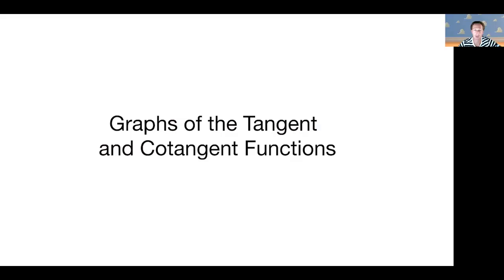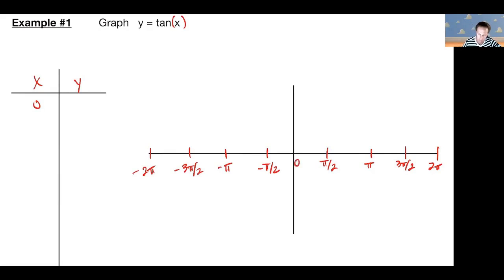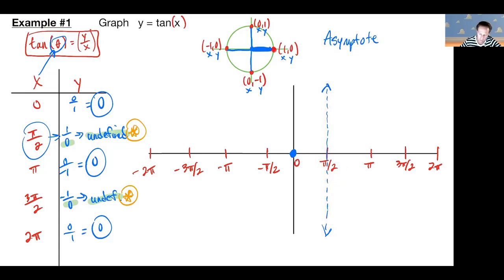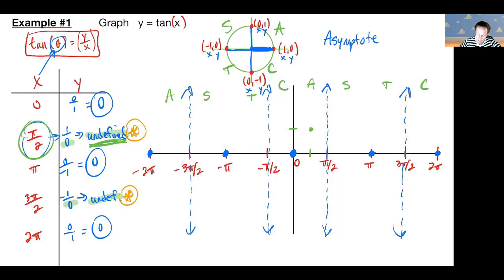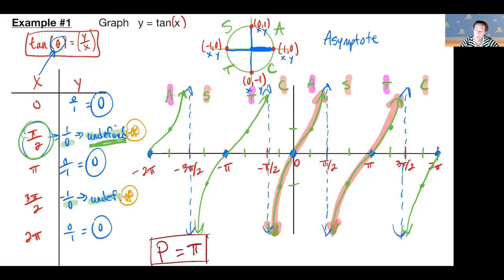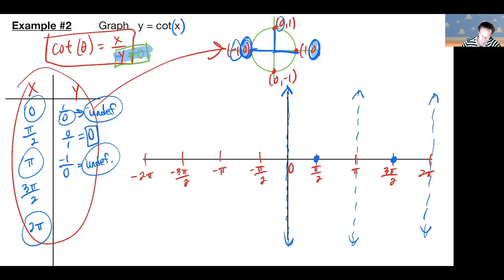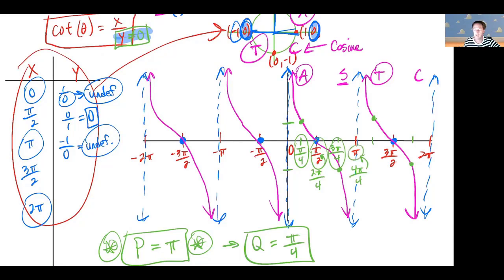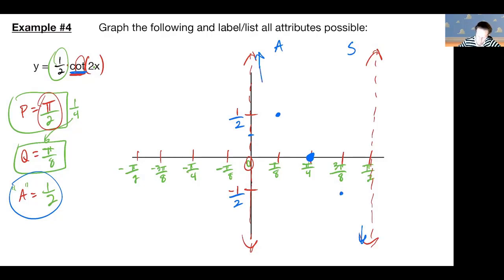Trig - 4.3 - Graphs of the Tangent & Cotangent Functions